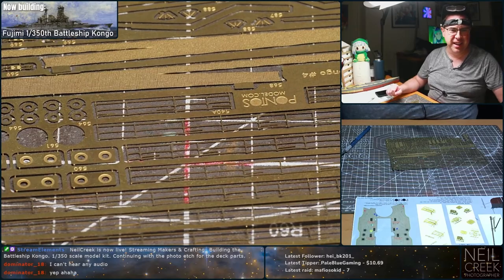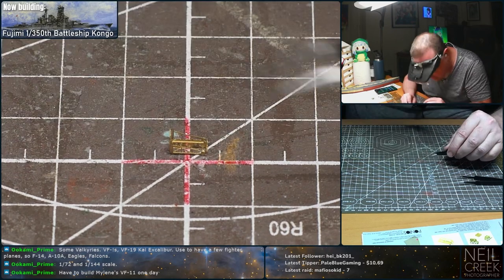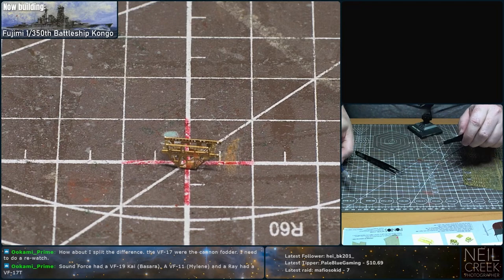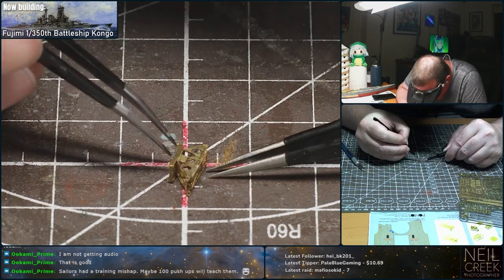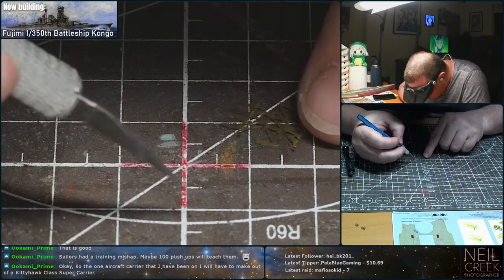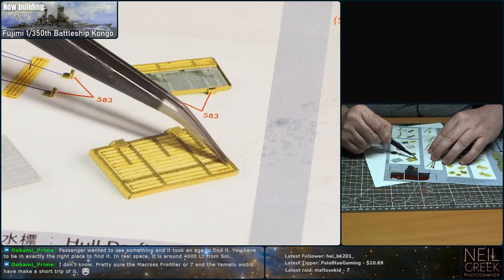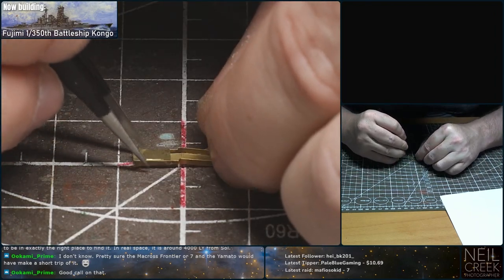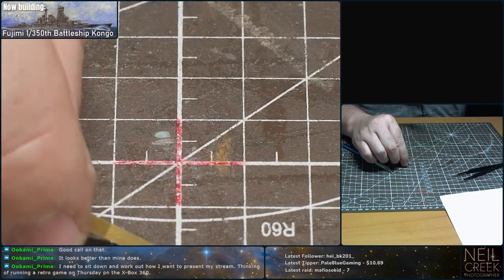Building the Japanese Battleship Kongo - Aircraft trolleys and stanchions - Live stream archive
In this video, I share a recording of one of my Twitch livestreams where I build the Fujimi 1/350th model kit of the Japanese Battleship Kongo. This stream I assemble the seaplane cradles and trolleys, as well as two of the larger drainage stanchions from photo etch.